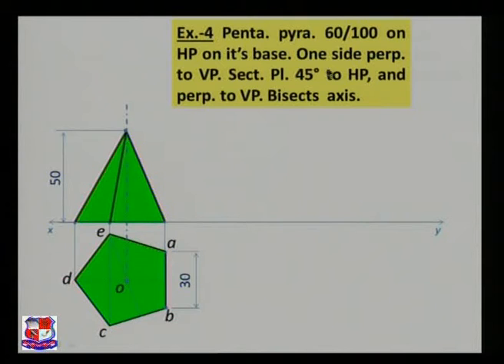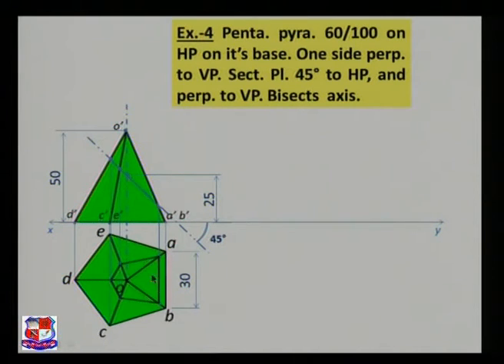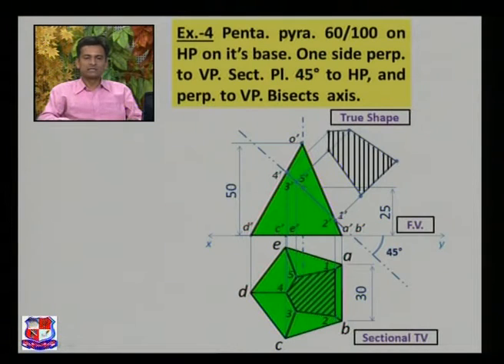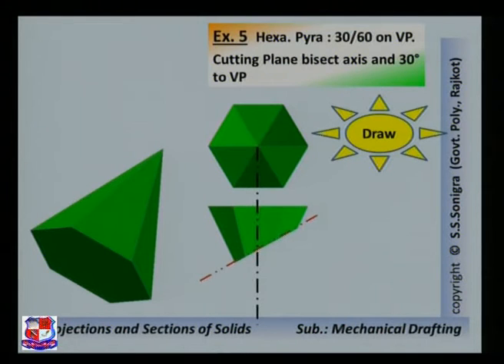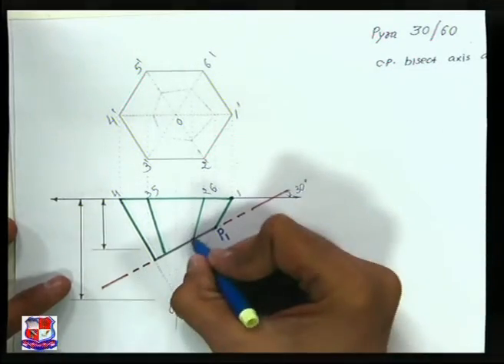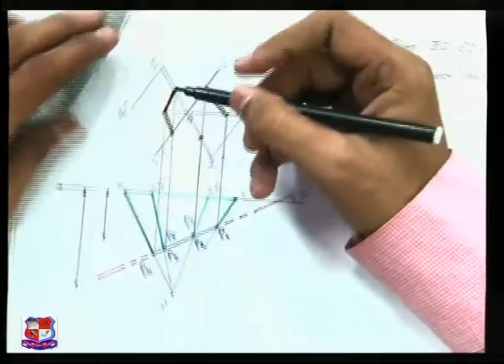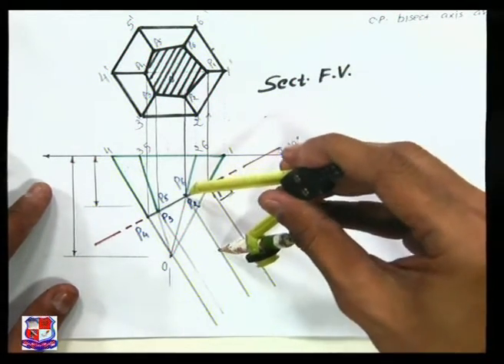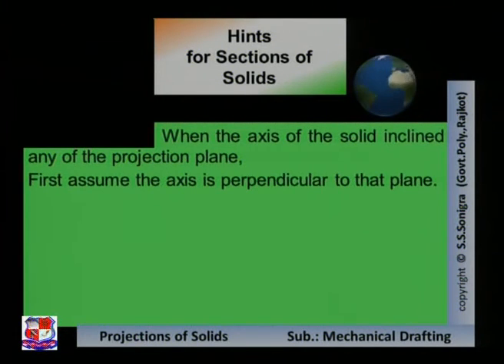Sonigra Sunilkumar Mechanical Drafting Projections and Sections of Solids 3